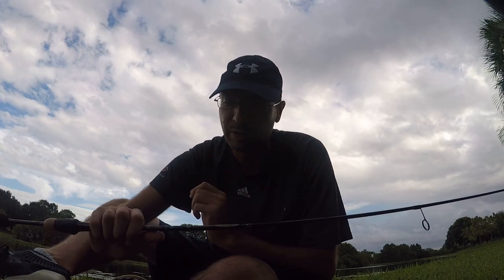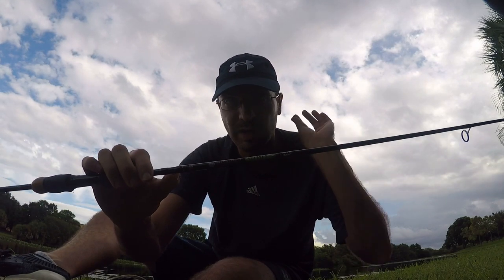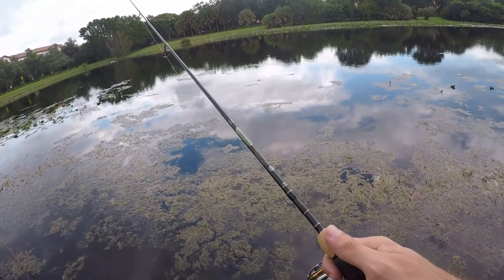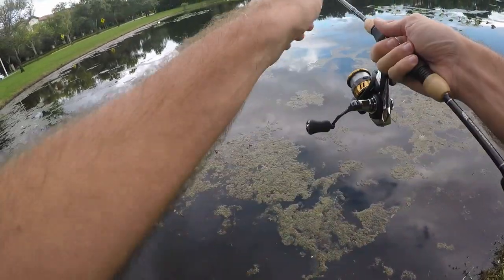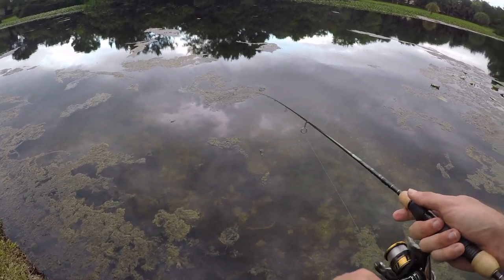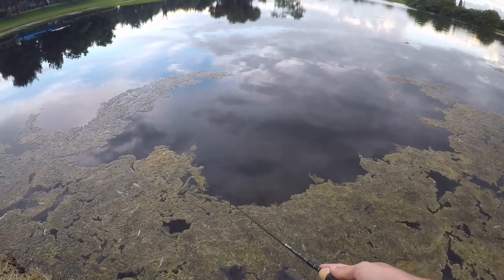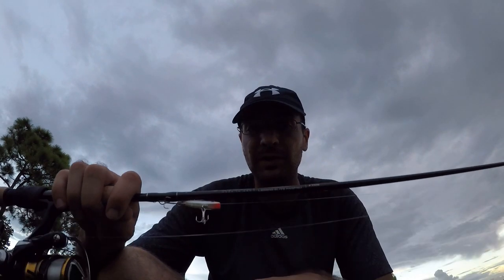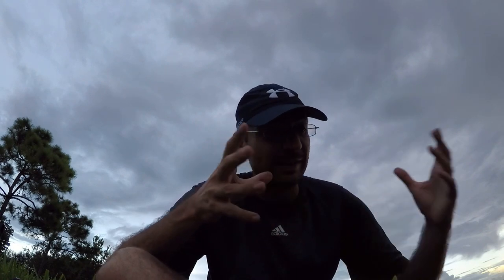Testing and Reviewing the St. Croix Legend Elite Panfish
Decided to get the most expensive panfish rod made in the US, the St. Croix Legend Elite Panfish rod. First impressions before fishing it were amazing. Beautiful craftsmanship, very well put together, lovely design, and felt great in hand. After fishing it, it just felt light a slightly more sensitive and stronger rod that my other panfish rods. Nothing super special about the feel of it on the water when compared to cheaper rods. Is it the best panfish rod I own? Yes. Is it worth the price tag? No.
*Fishing Equipment Used*
St. Croix Legend Elite Panfish 6'0" ULF
Daiwa Legalis 1000 Reel
Brekley Vanish 4 Pound Flurocarbon
Trout Magnet
Johnson Beetle Spin 1/32oz